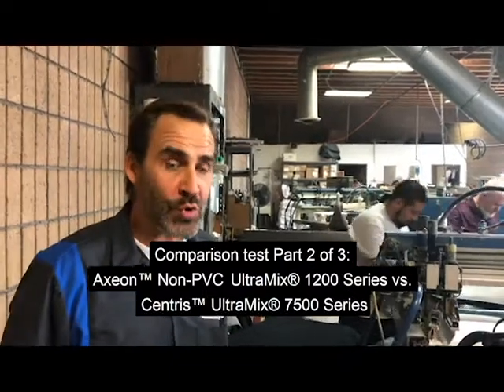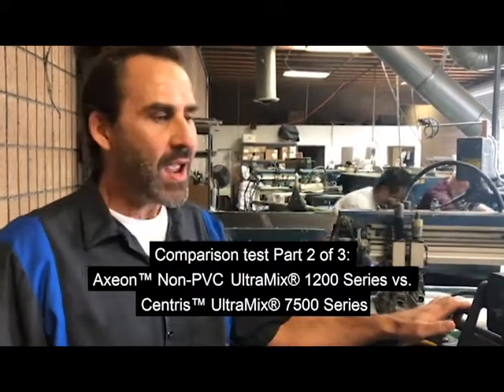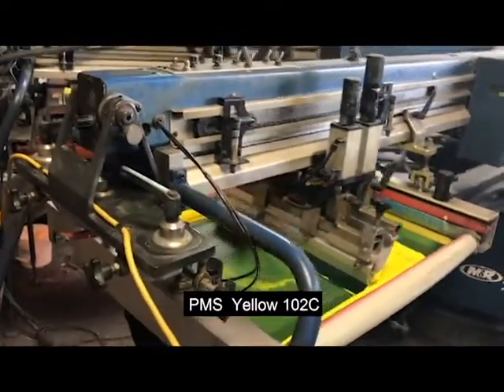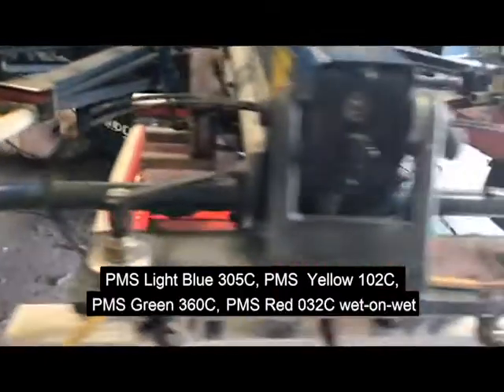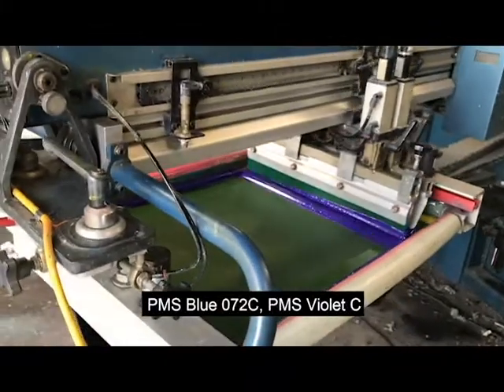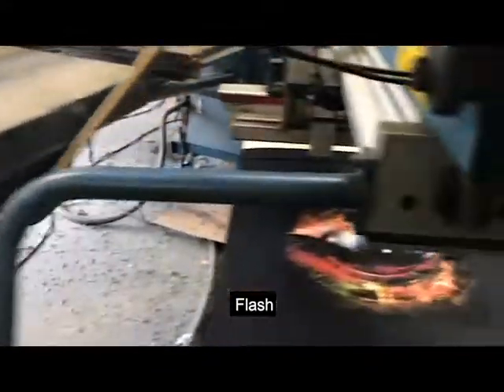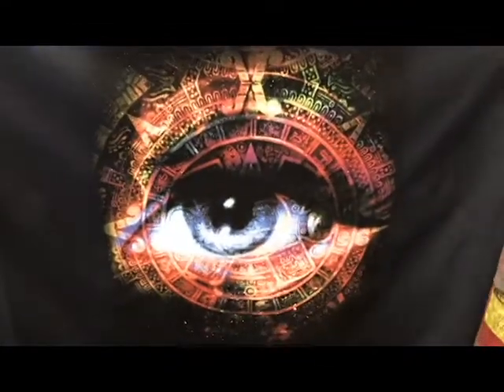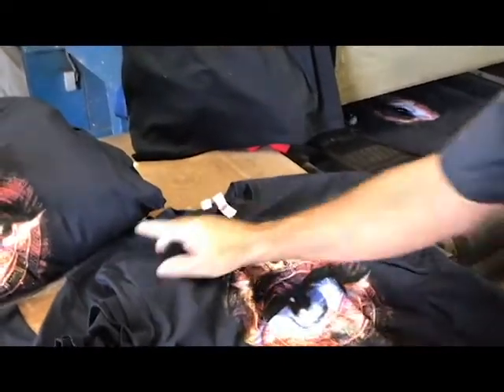Comparison Test: Plastisol vs Axeon Non-PVC PART 2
We’ve concluded a comparison trial at Midnight Impressions, printing our regular Centris™ UltraMix® Plastisol 7500 Series color mixing system and our new AXEON™ Non-PVC UltraMix® 1200 Series inks. Both were printed using standard Plastisol printing protocols of wet-on-wet with minimal flashing in-between.

In Part 2, we are printing our AXEON™ Non-PVC UltraMix® 1200 Series inks, 10 colors wet-on-wet with three flashes.